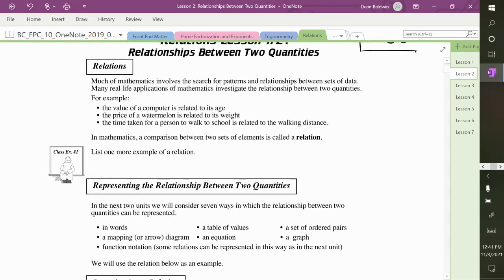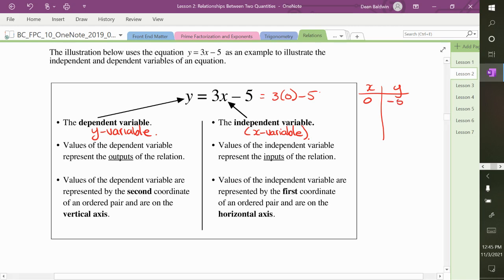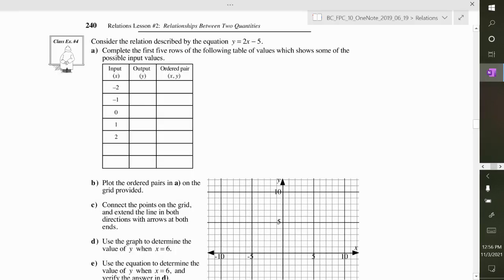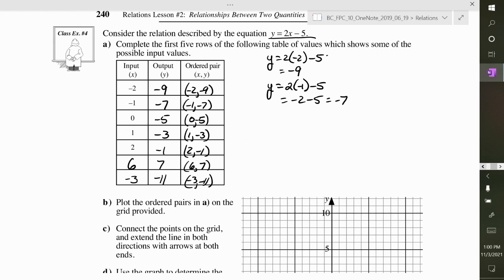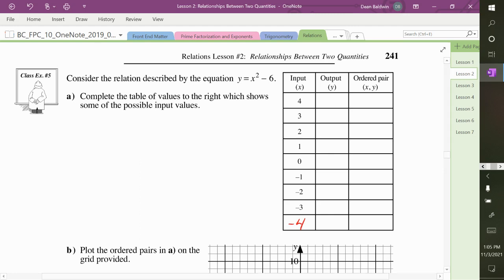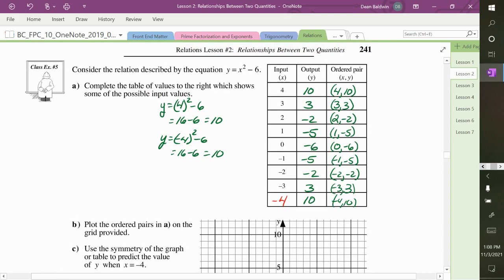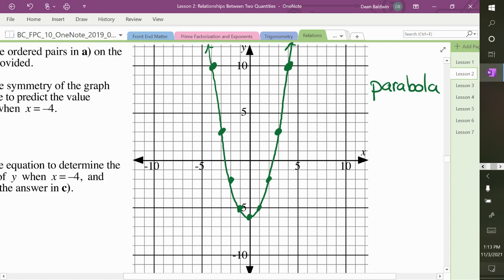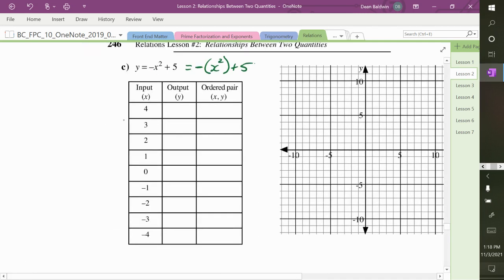Relations Lesson 2